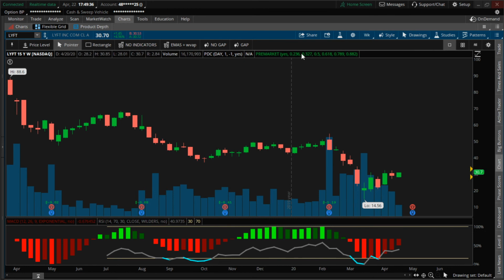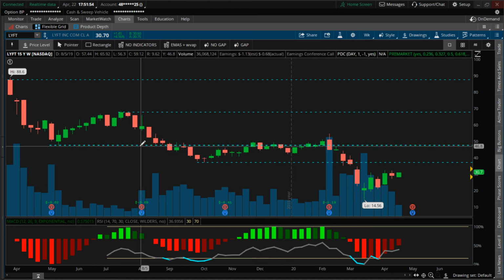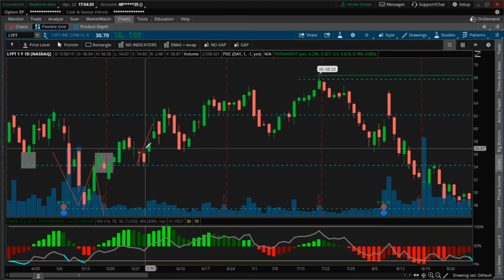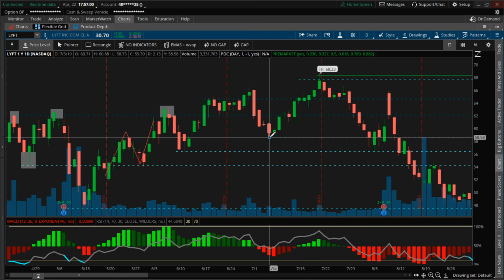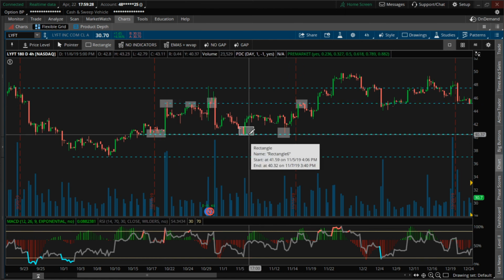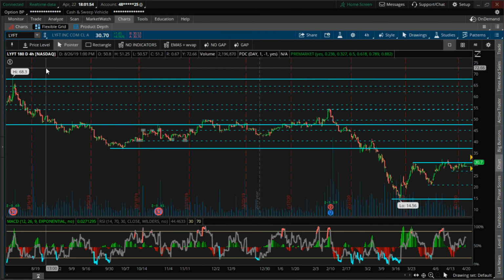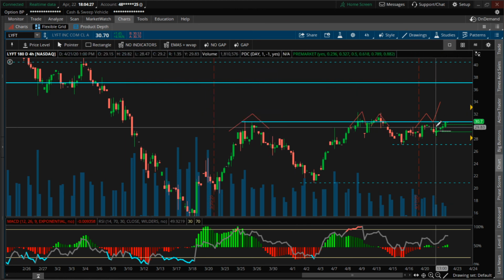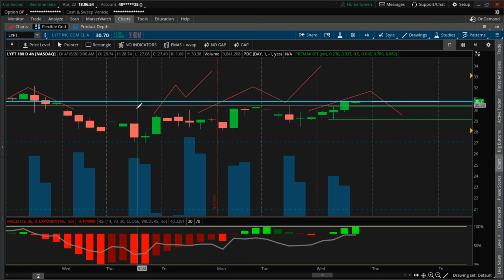How to use Support & Resistance In Full Details (On Think Or Swim)